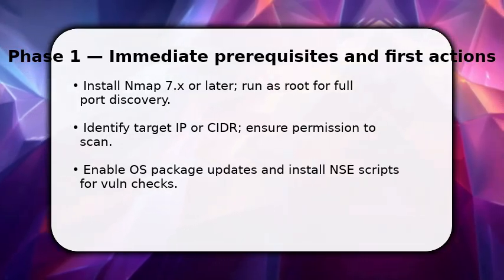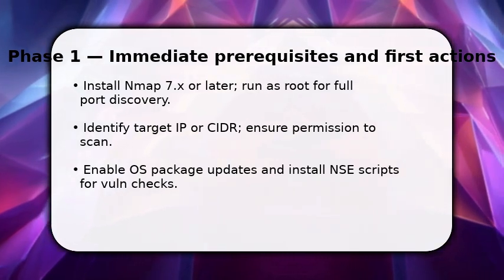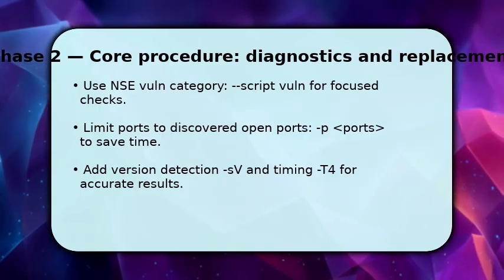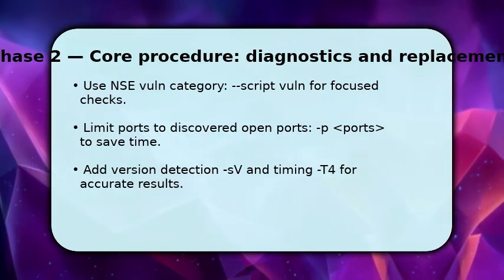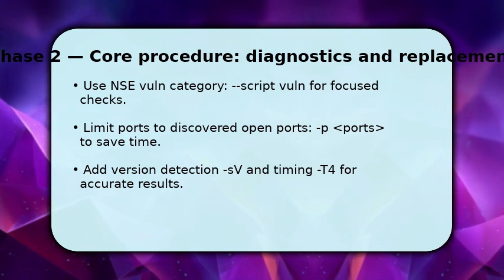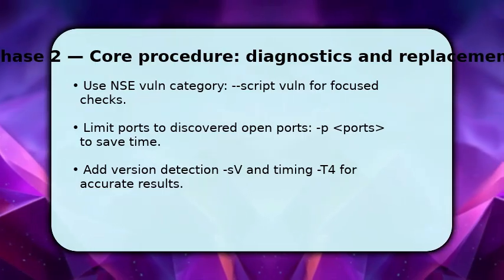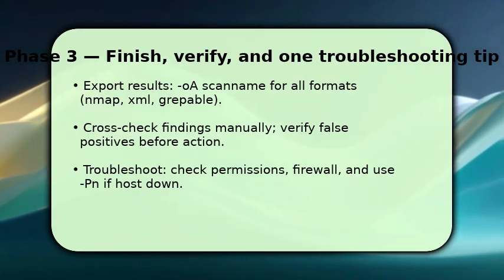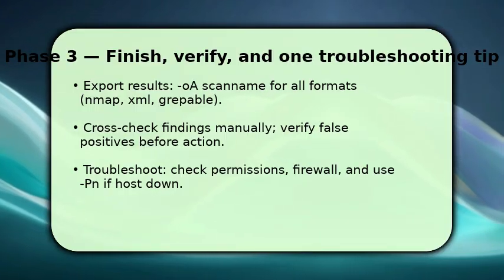How to Use Nmap for Vulnerability Scan (easy Method)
How to Use Nmap for Vulnerability Scan (easy Method) | 🔒 Surfshark VPN Deal — Stay private and secure. $1.99/mo + 3 Months Free ▸

Dive into the world of cybersecurity as we simplify Nmap's vulnerability scanning process. This video will guide you through an easy method to use nmap effectively for identifying potential security weaknesses in your network, ensthy with step-by-step instructions and practical tips.

Nmap, vulnerability scan, cybersecurity, network scanning, Easy Method Nmap,